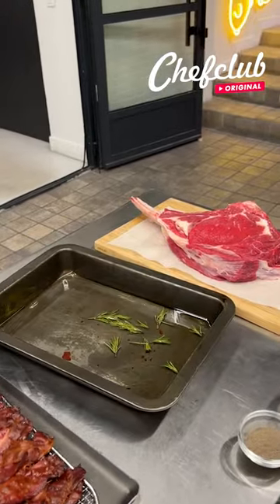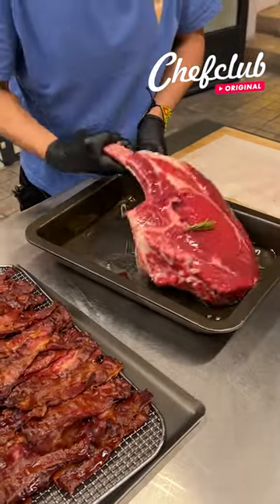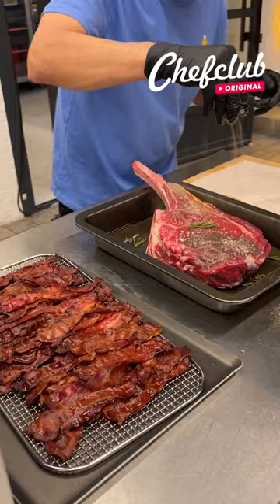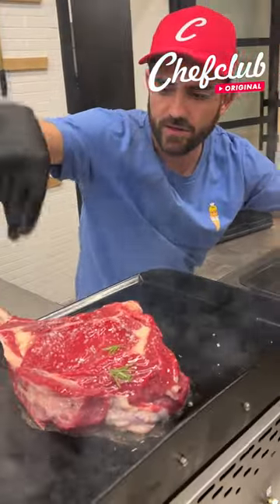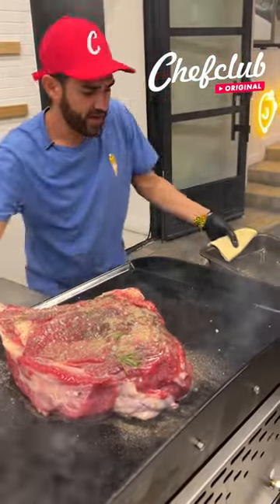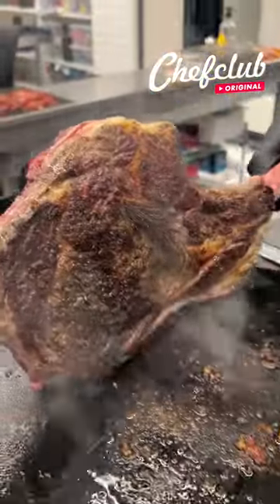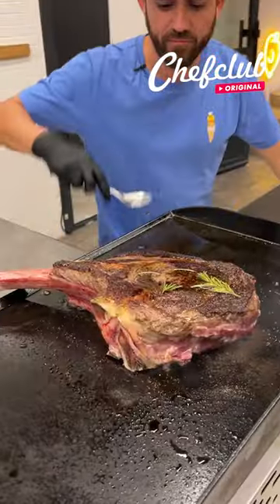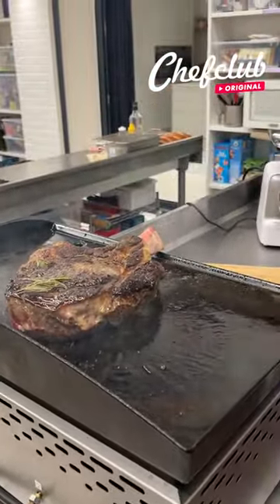🙂 The emperor of bacon cheeseburger